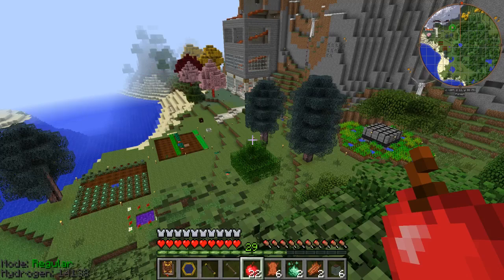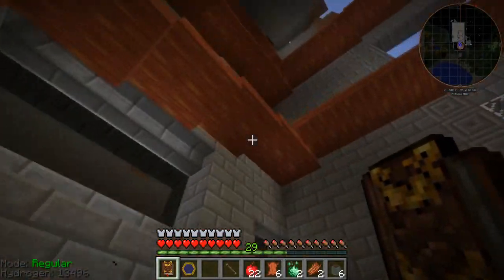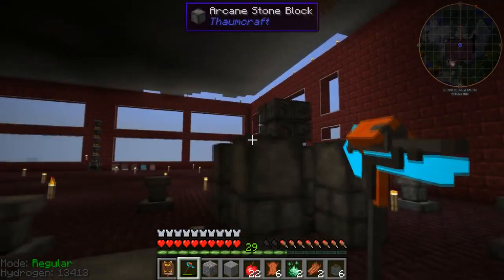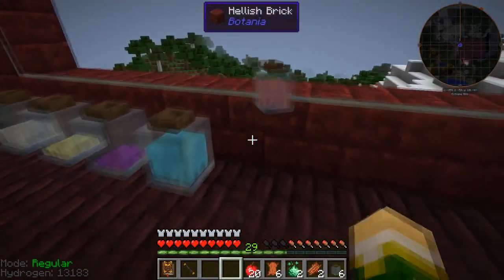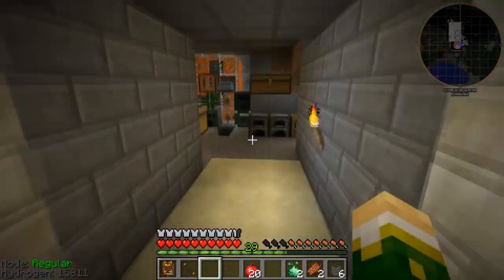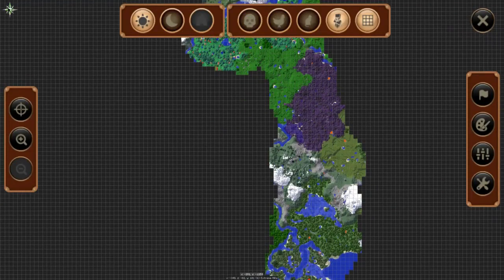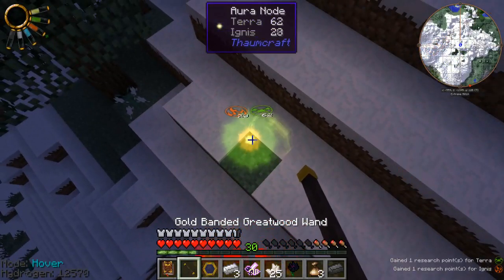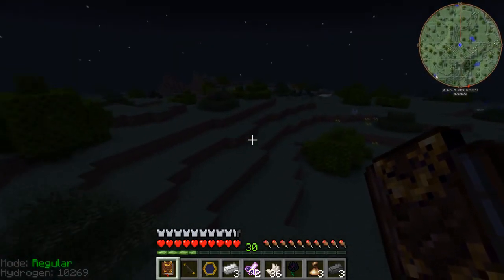Let's Play Modded Minecraft with Walker Season 03 Episode 11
Hey everyone, Walker here!

Holy crap, two episodes? Oh, that's right. We made an. agreement. TODAY we finally make our Boots! And as a test to see just how much an improvement they are, we head North to take a look at some of the wisp altar thingies.

Automagy v. 0.27

Forbidden Magic v. 0.572

Thaumic Upholstry v. 1.2

Inventory Tweaks v. 1.58 build 147

Node Tracker v. 1.1.2

Technomancy v. 0.12.2

ChickenBones Mod Family
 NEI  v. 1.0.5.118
 Chicken Chunks v. 1.3.4.19
 Ender Storage v. 1.4.7.37
 Core  v. 1.0.7.47

Botania v. R1.8-248

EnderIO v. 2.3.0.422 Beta